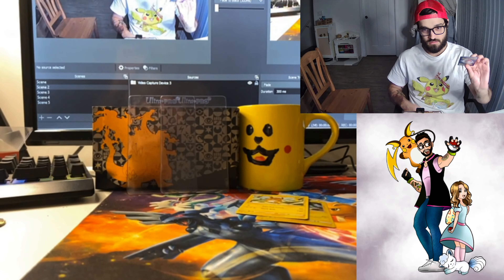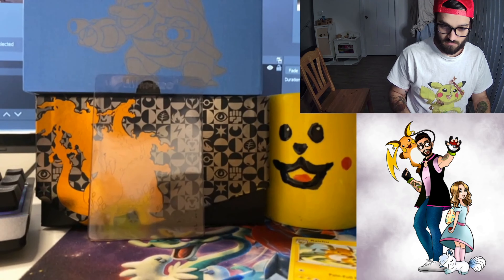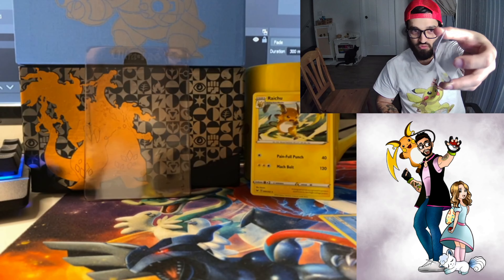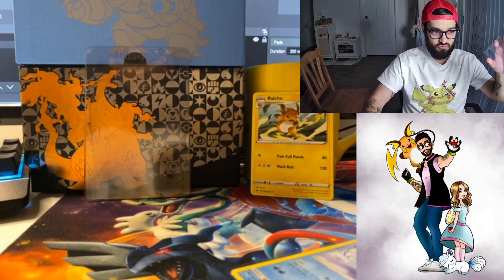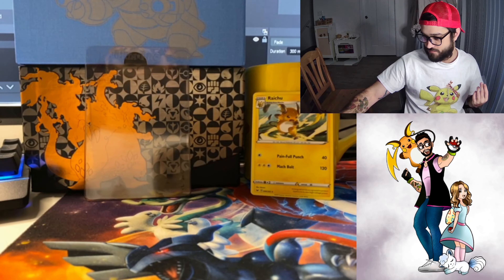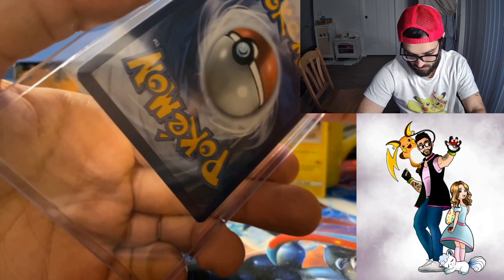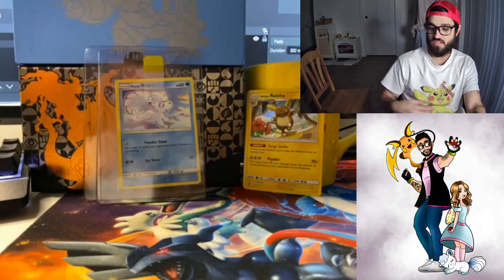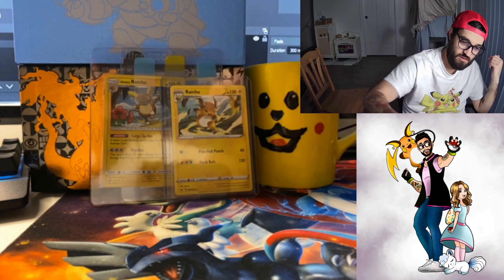Prof JoJo take on how to submit to PSA/BGS/MNT Pokemon Grading Companies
Prof JoJo back for another episode showing you how to ship to psa! Just a quick one this time with Big JoJo going to make this into a 2 part episode!The prof is going over how to prep the cards for psa then the next episode I will show you how to ship them off and fill out the forms!

 Really happy to share this with you guys! I wanted to show you a sneak peek of what We have in store for the set! Really excited to show you guys! As always stay safe pokefam
Really excited to see what pokemon does this year for its 25th anniversary!